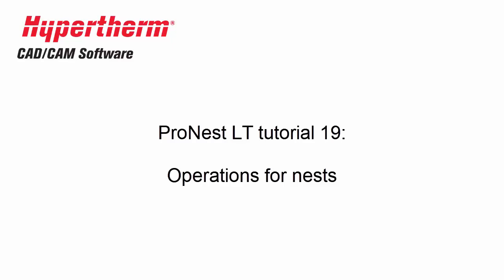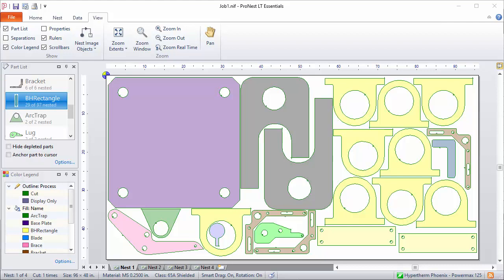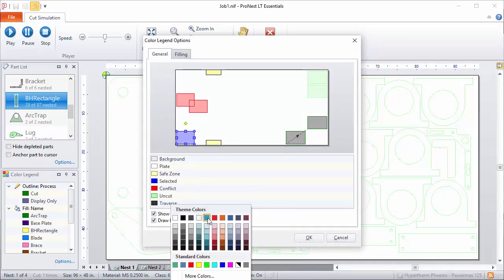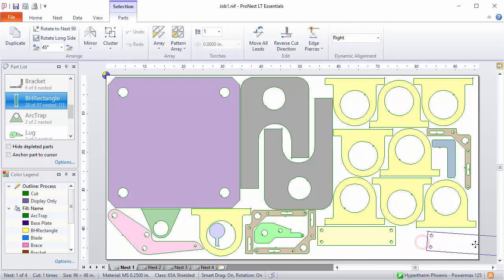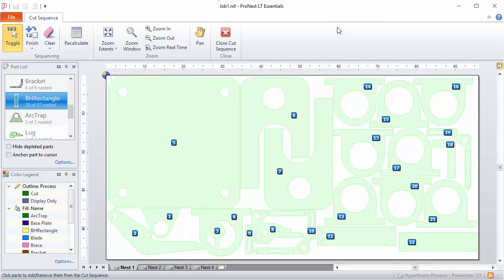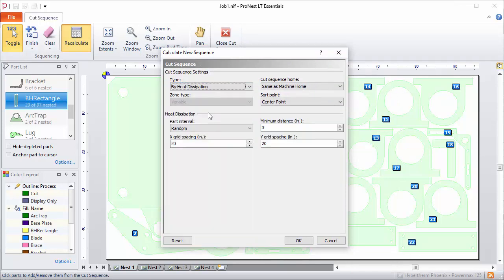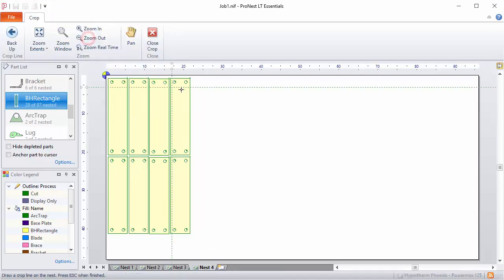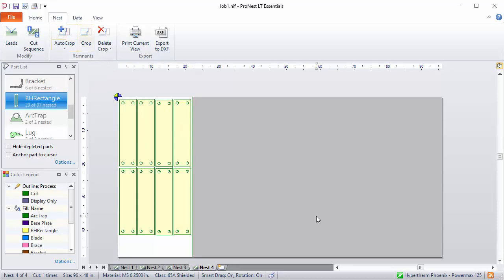PRO NEST: Tutorial 19